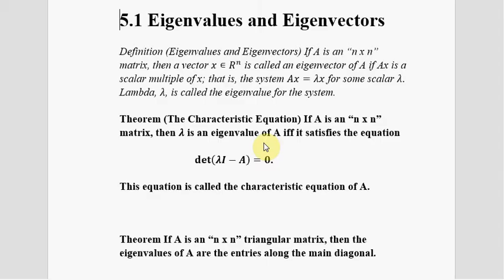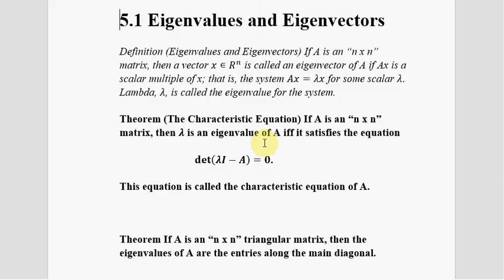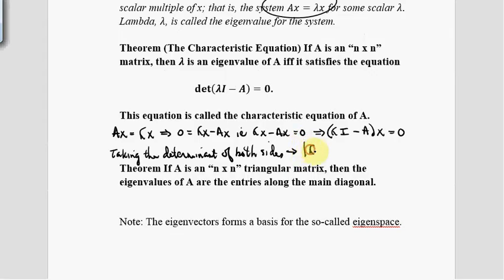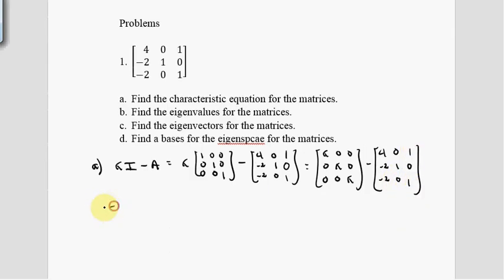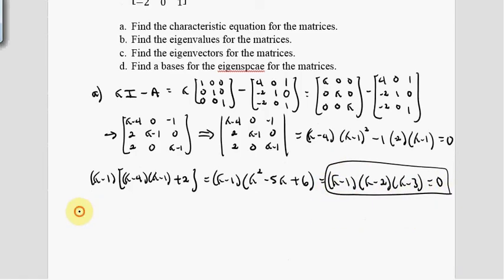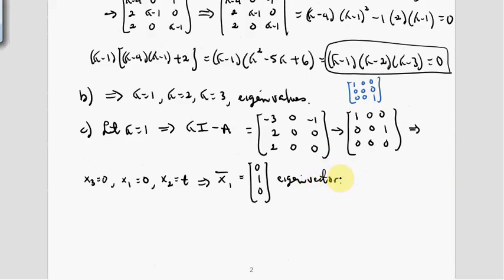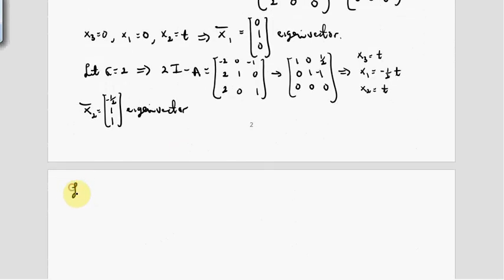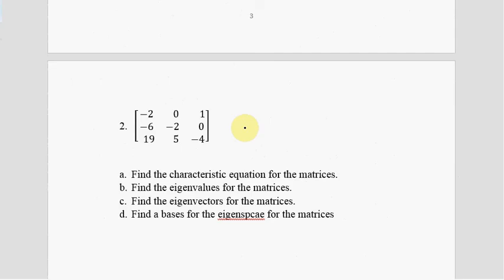5 1 Eigenvalues and Eigenvectors